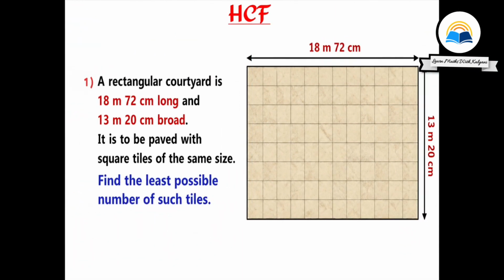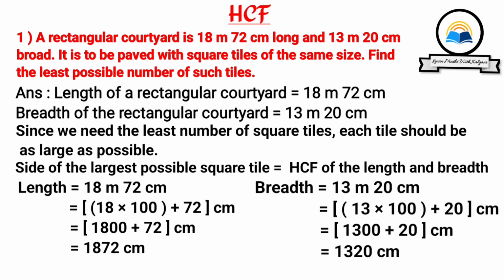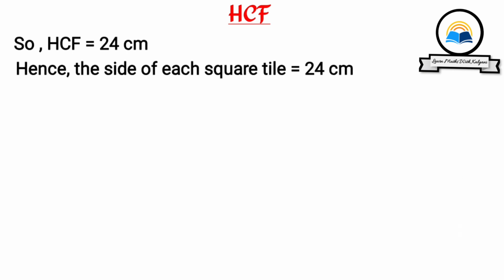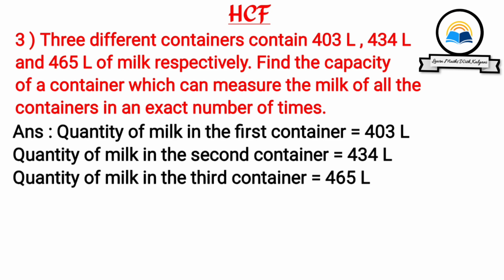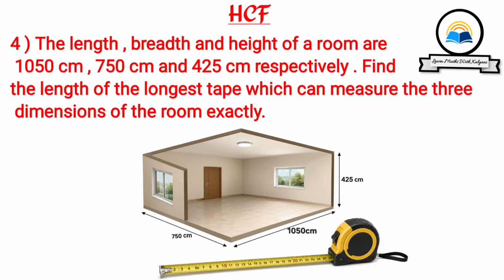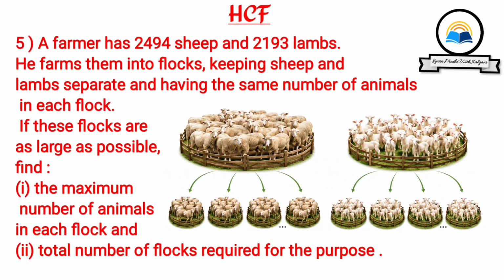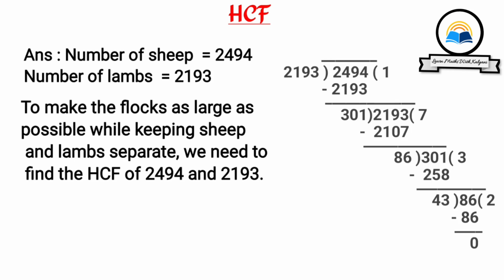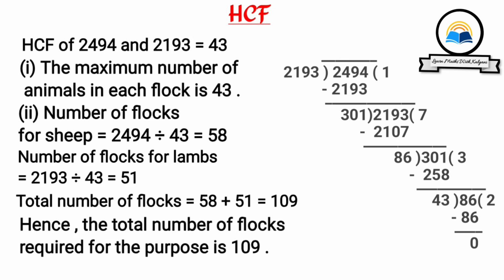Part - 3 || Master HCF in One Video | 5 Solved Questions & Practice Set for Students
In this video, we learn HCF (Highest Common Factor) in a simple and easy way. 📚

✅ 5 important HCF questions are solved step by step with clear explanations. ✅ A practice set is also given at the end so you can test your understanding.

This video is perfect for students of:

School exams
Competitive exam basics
Anyone who wants to improve maths fundamentals

✨ Topics covered:

‌5 Solved HCF questions
Easy methods to find HCF
Practice set for self-practice

📌 Watch till the end and try the practice questions yourself!